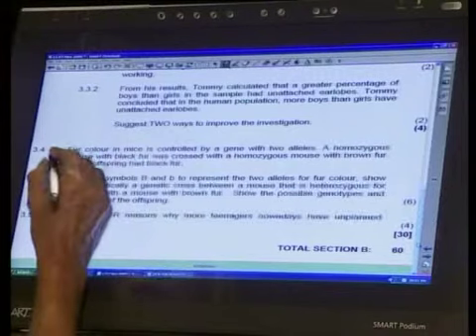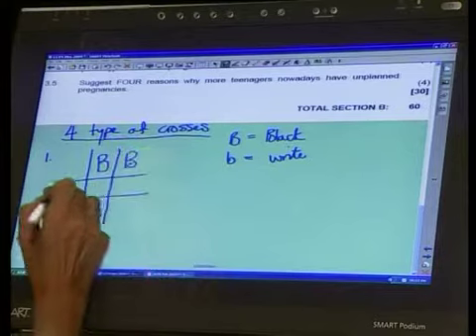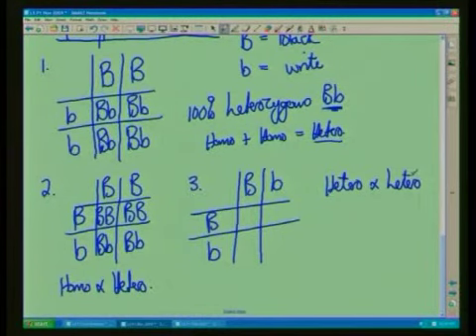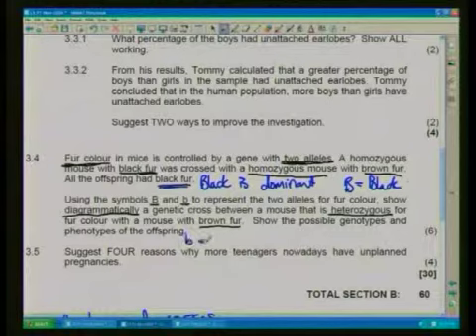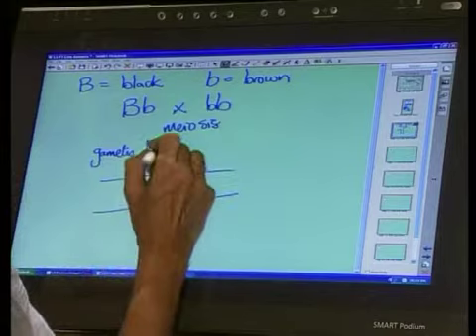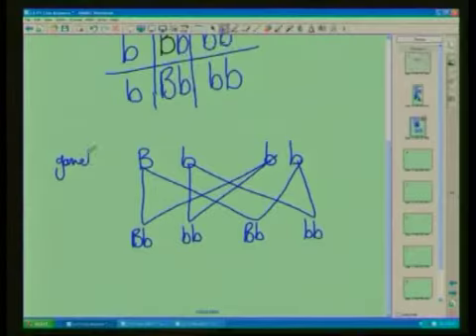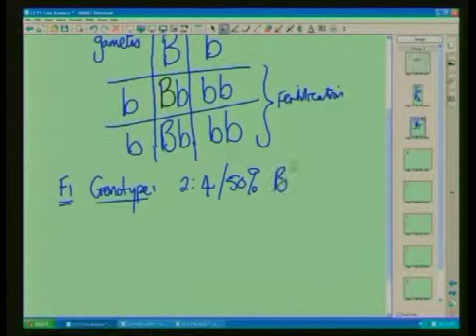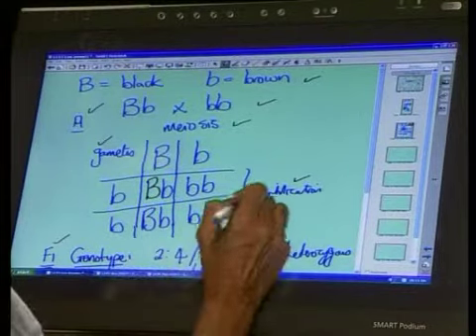Exam Revision Sept 2010 Life Sciences Paper 1 Question 3